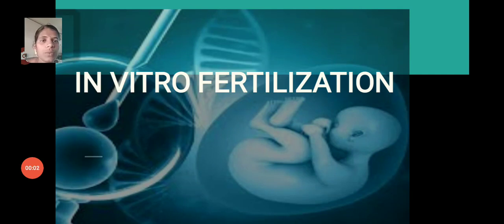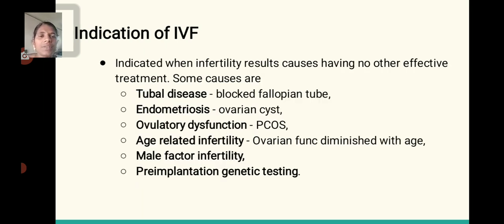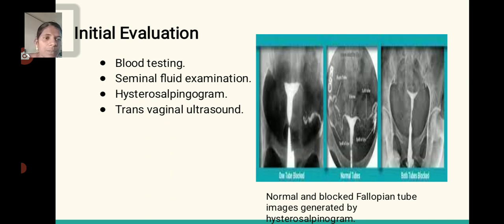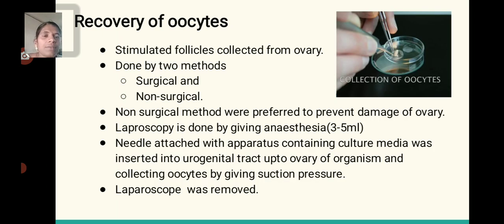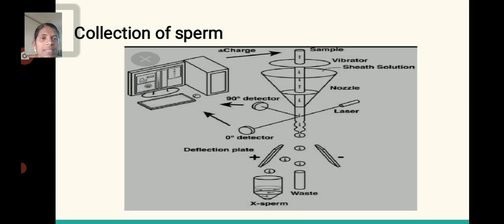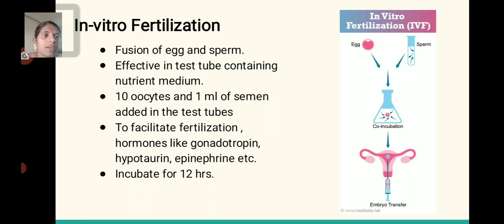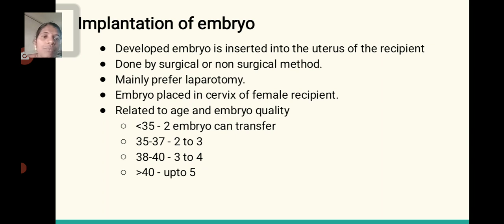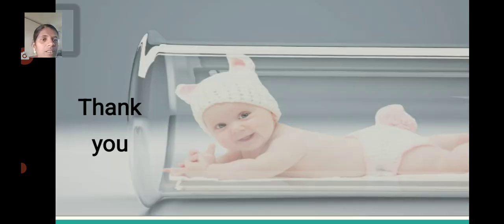In Vitro fertilization